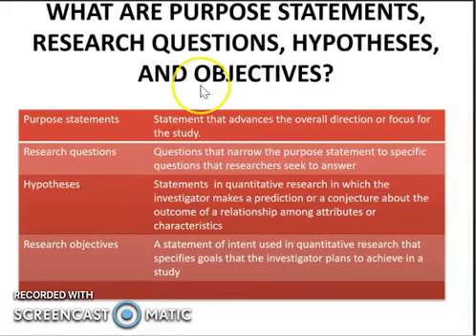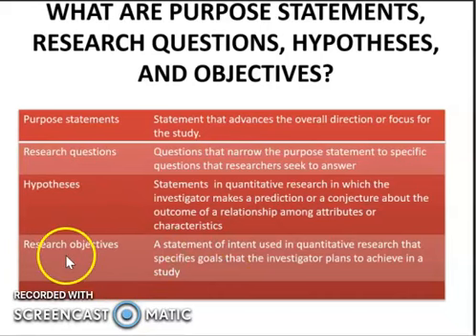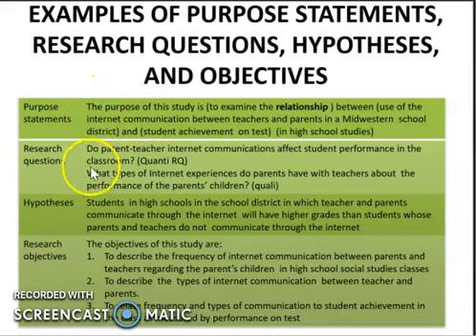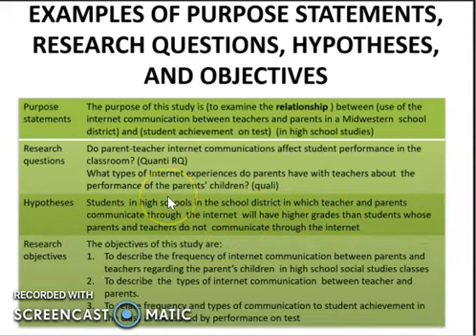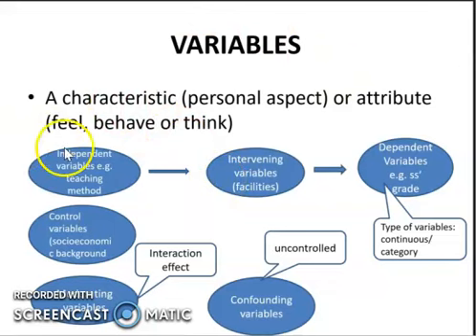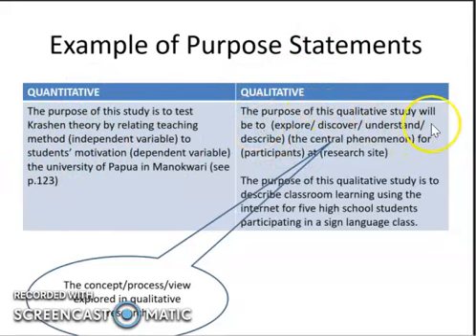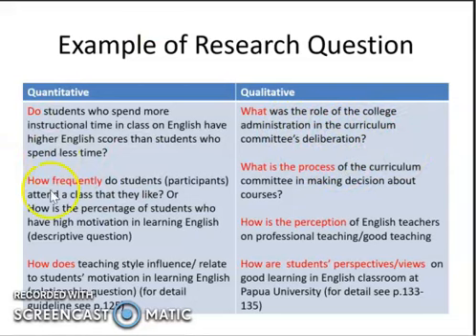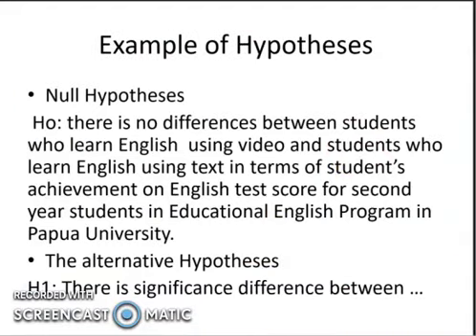Research4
This video shows the examples of Purpose statement, research questions, hypothesis and objective for both quantitative and qualitative research.